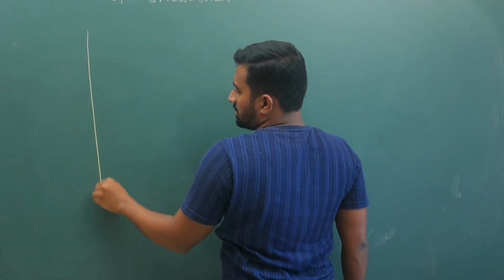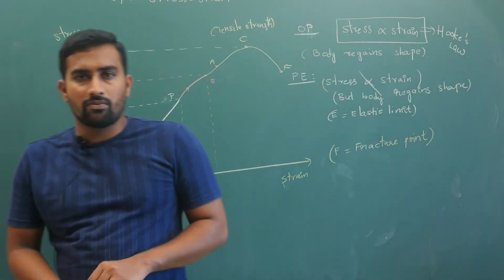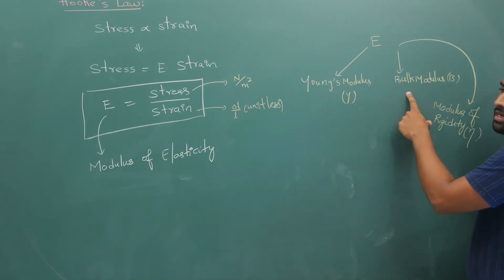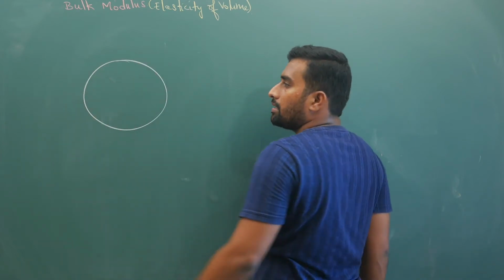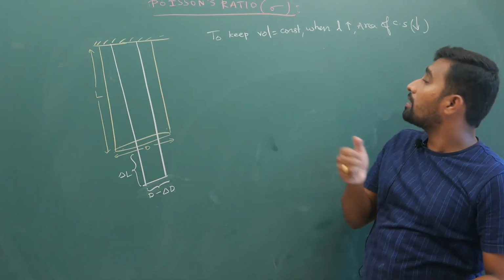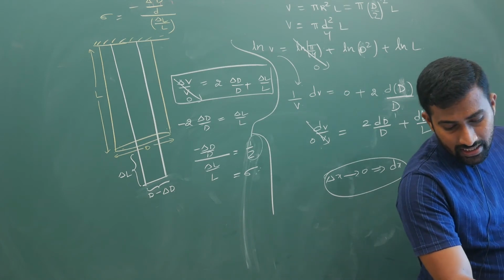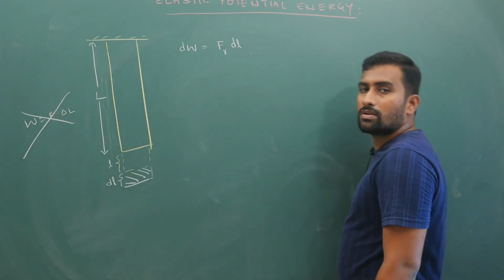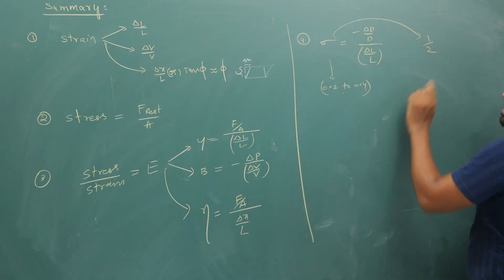Modulii of Elasticity,Stress strain Curve,Energy|by prashanth sir|prashanth physics classes|prashant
Prashanth Physics Classes,#210 Windsor Plaza,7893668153,Nallakunta,Hyd-44